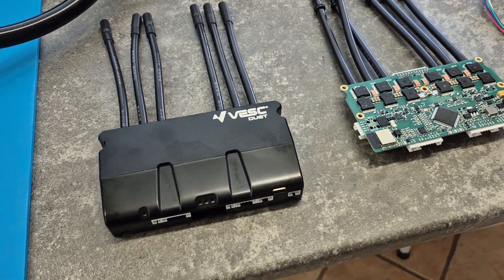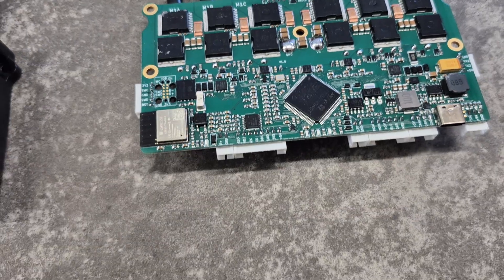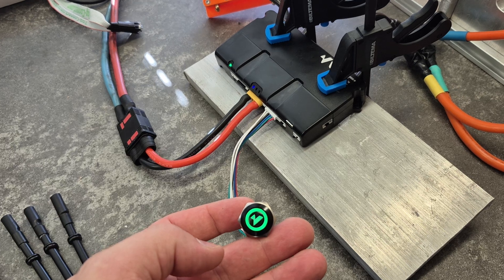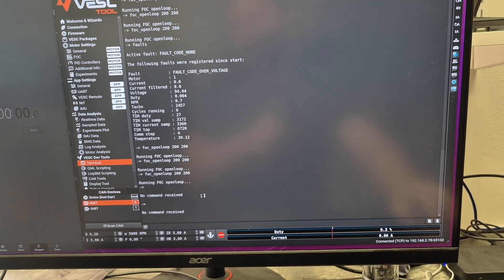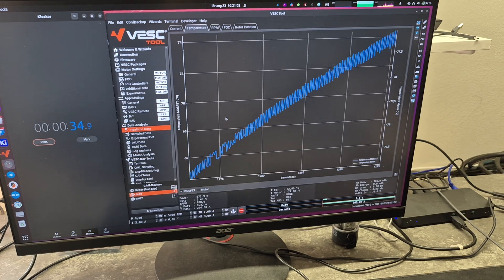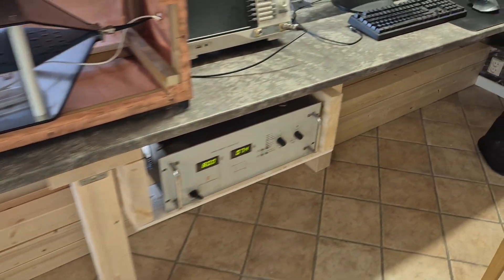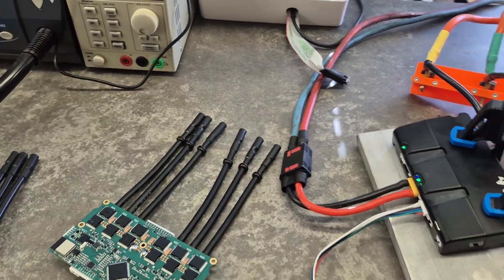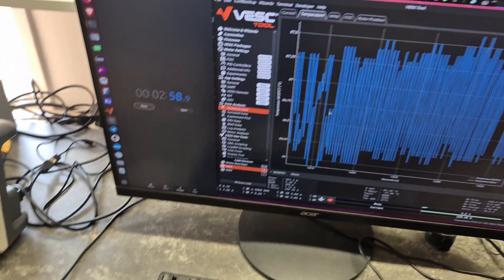VESC Duet Demo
This is a short demo of the VESC Duet, which is the first motor controller we are launching with our new company VESC Labs in Sweden.

We started VESC Labs this year and you can read a short statement about that and our separation from trampaboards here

VESC Firmware 6.06 was also released this week and has full support for all our upcoming devices. I'm really excited about starting this new part of the VESC journey together with my friends at VESC Labs.

** One thing I forgot to mention in the video is that the input voltage in the test is 80V. I also forgot to mention that the DUET also uses different gate drivers from the old stormcores and that the PCB has conformal coating. We are using the same gate drivers in the maxims and in several other products and they have been very reliable for us.